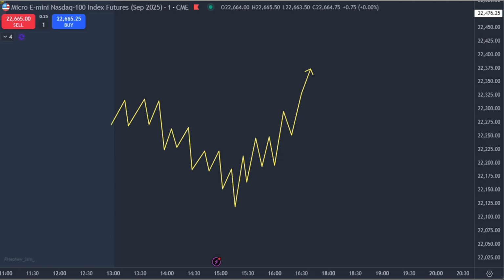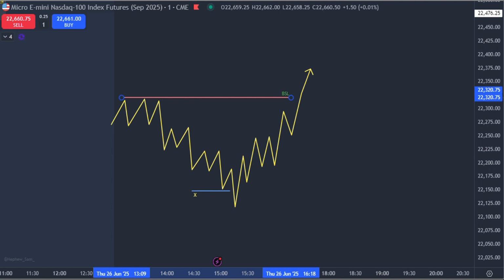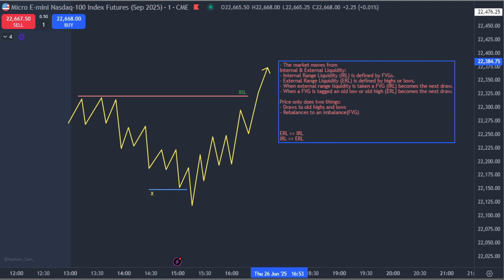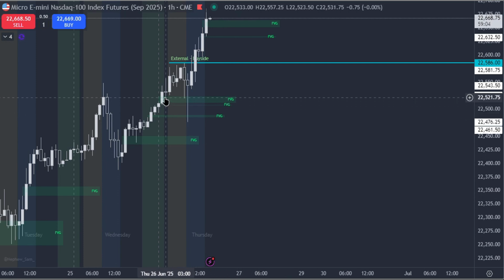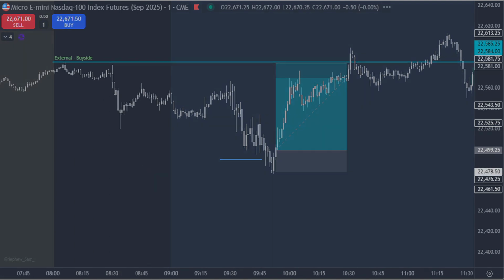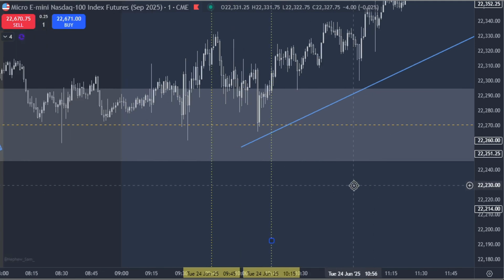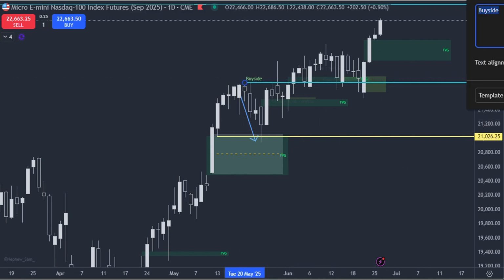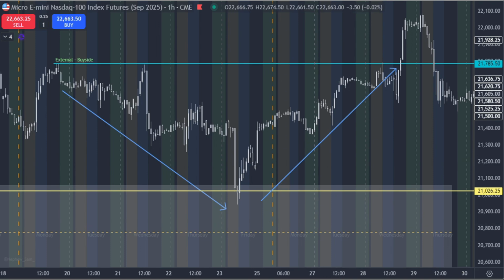How to Read Daily Bias Like a Pro Using Liquidity | MMXM Strategy Explained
Learn How to Read Daily Bias Like a Pro | Internal vs External Liquidity | MMXM Strategy

In this video, I break down how to determine your daily trading bias using Internal Range Liquidity (IRL) and External Range Liquidity (ERL) — a concept that will completely change the way you read market structure.

We go deeper into the MMXM strategy, covering how to identify the draw on liquidity, the importance of FVGs (Fair Value Gaps), and how price rebalances between internal and external liquidity targets. This is the missing link for many traders struggling with direction and precision.

💡 Key Concepts Covered:

What is Internal Range Liquidity (IRL)?

What is External Range Liquidity (ERL)?

How to use FVGs and highs/lows for trade setups

Why price only does 2 things: draw to liquidity or rebalance

How to use this for daily, weekly, and monthly bias

Timeframe alignment and how to apply it for MMXM trades

If you're serious about Smart Money Concepts, ICT methods, or mastering the MMXM model — this lesson is a MUST WATCH.

⚠️ I'm not a financial advisor. This is for educational and entertainment purposes only.

🔥 Watch this next: [Understanding the MMXM Model Video Link]